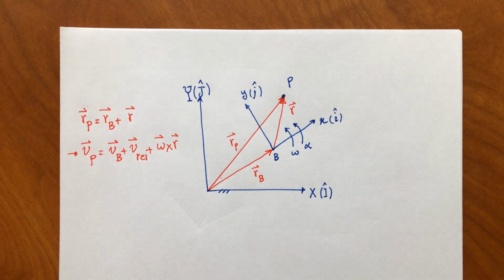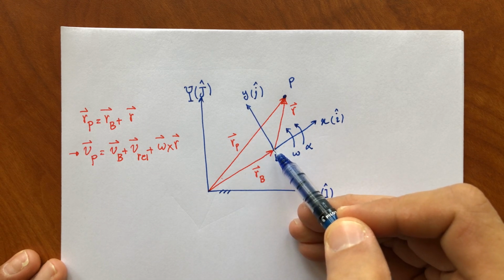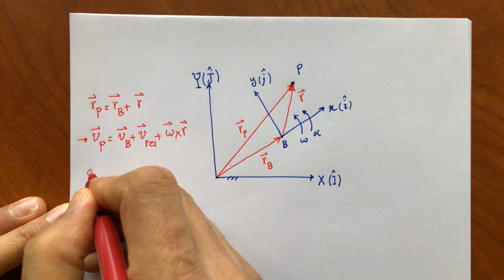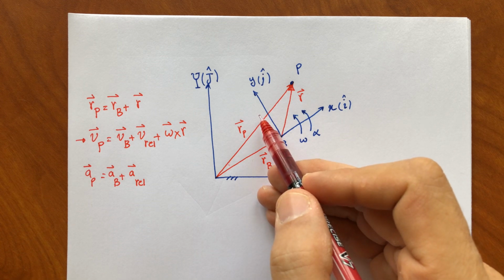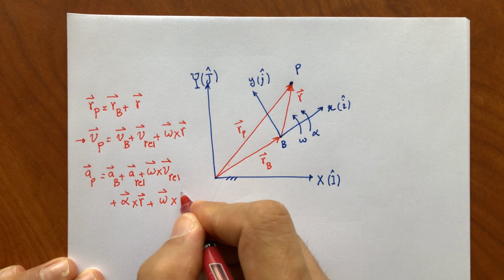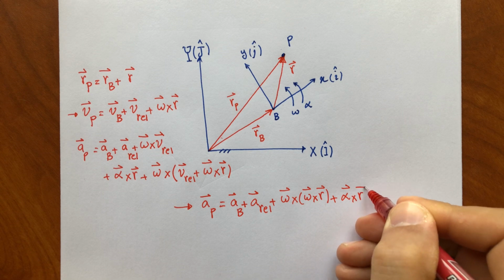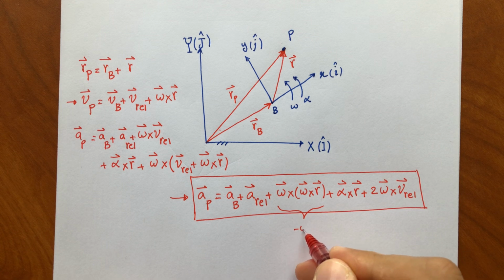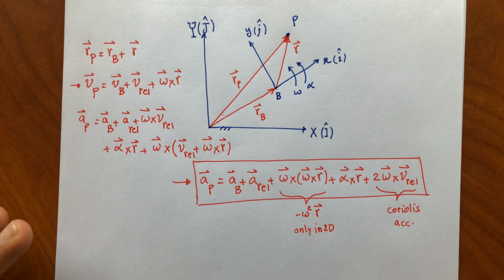079 - Dynamics - Rotating Reference Frames